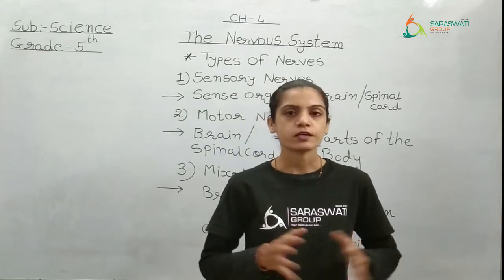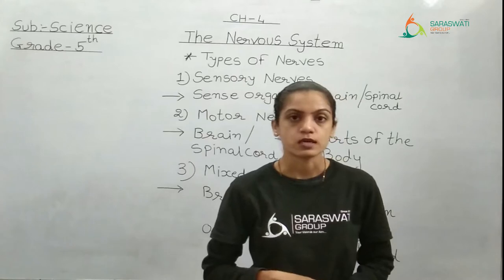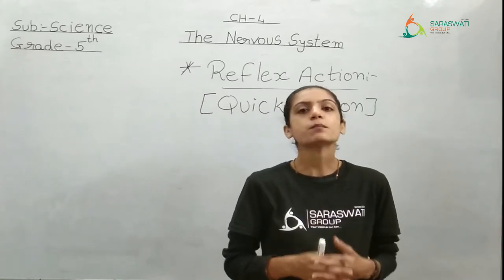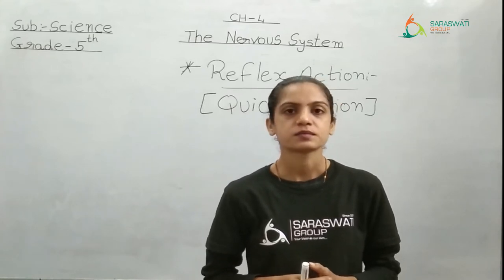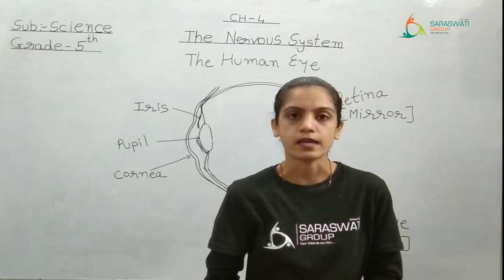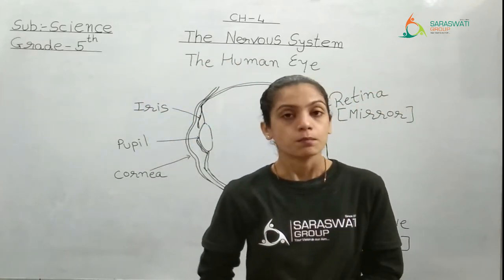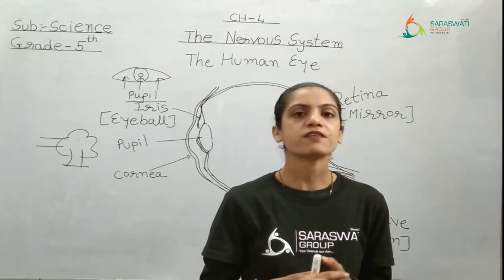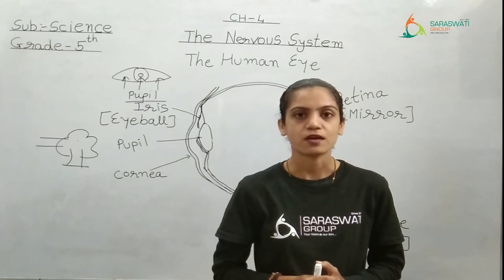SCIENCE II STD 5 II CH 4 II PART 3 II REFLEX ACTION & THE HUMAN EYE II 18 09 2021